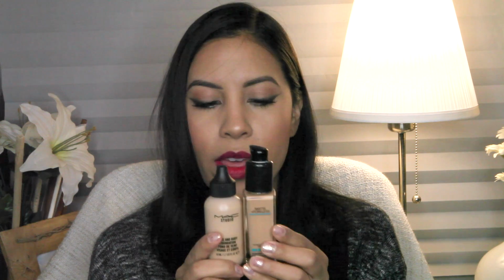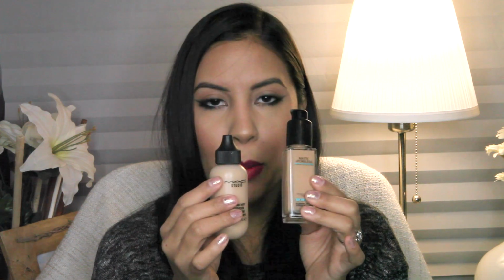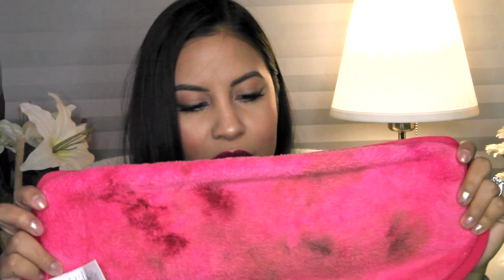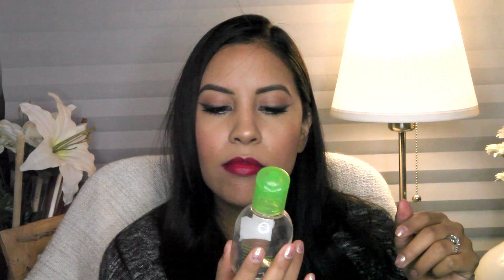DECEMBER FAVORITES & EMPTIES | Susie Morales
I hope you can excuse the lighting. I thought I was good but poop!

Favorites:
Mac Lip Conditioner
Mac Face & Body C4
Maybelline Fit Me Matte and Poreless 310
Loreal True Match concealor in W 4-5
Real Techniques Sponge
Real Techniques Multi-Purpose Brush
NYX Brow pencil in Ash Brown
Mac Fluidline in Blacktrack
NYX Liquid Suede Cream lipsticks in Soft-Spoken
Makeup Eraser

Empties:
Bioderma
Kirkland Makeup Wipes
Inglot eyeliner 77
Avon Glimmersticks in Black, Brown, Blue and Green
Motives liquid eyeliner in Nior
Smashbox Photofinish primer water sample
Buxom glosses in White Russion, Dolly and Sugar
Perfume thingy???

Avon Glimmersticks